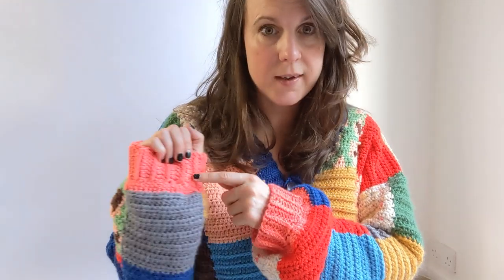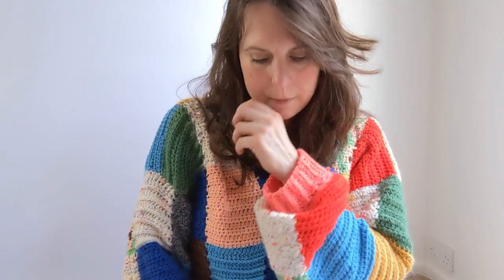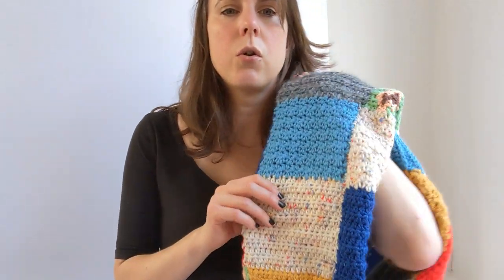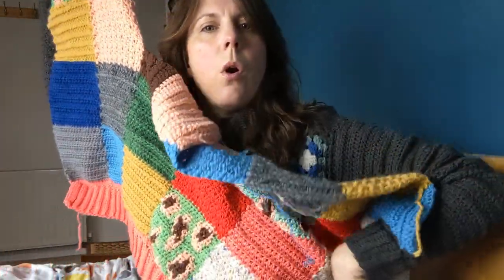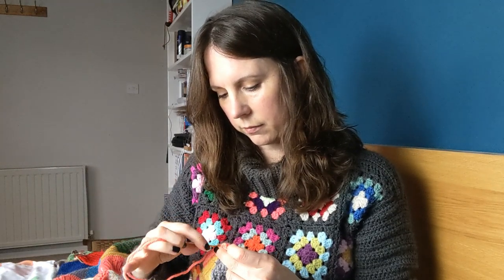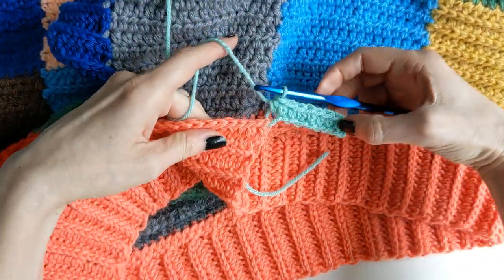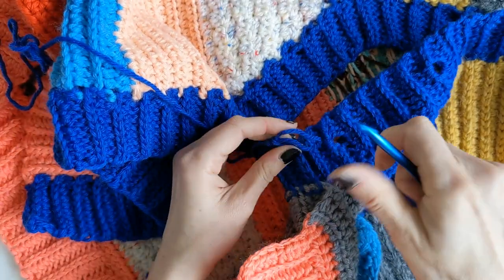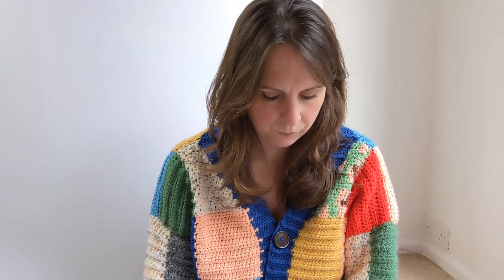I made a Crochet JW Anderson Cardigan!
Ok, let me first state that this is not a tutorial (although I do demonstrate a few of the more complex elements of the construction within this video). Think of it more of a How I Made the Harry Styles Cardi type chat.

As promised I have written an accompanying article over on my blog, which you can find

Cheers.

Rosina x